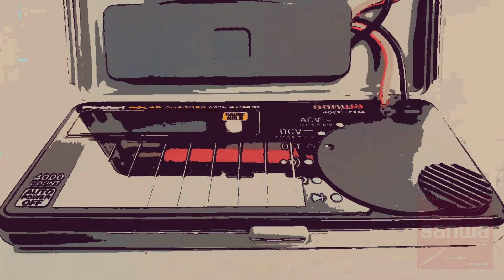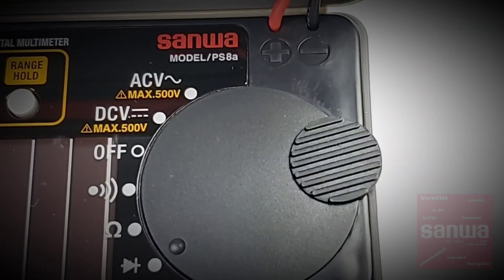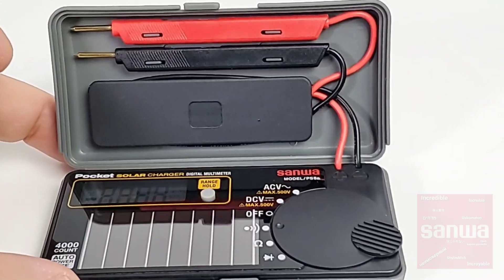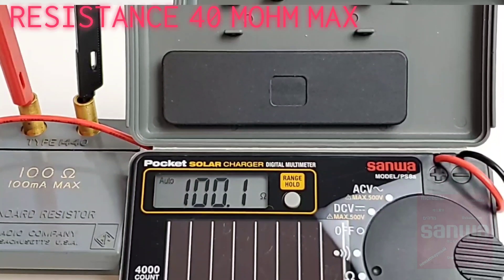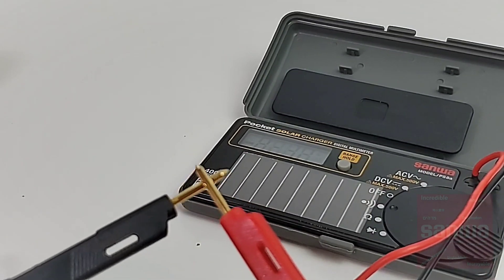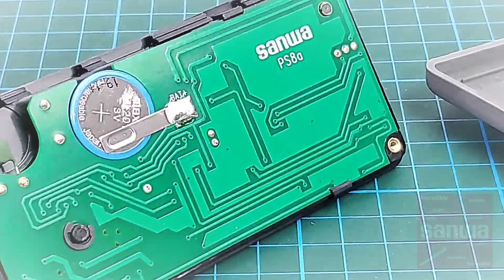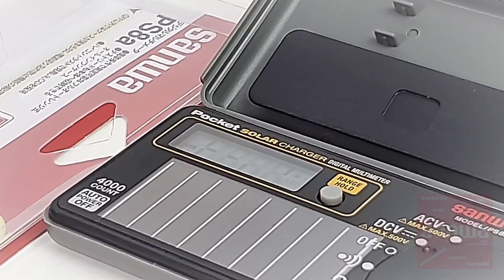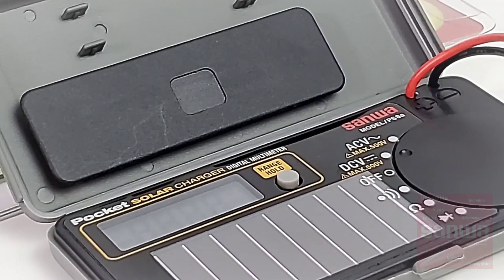SANWA PS8a SOLAR Multimeter Review & Teardown!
SANWA PS8a Solar Pocket Multimeter exudes a high quality build and a great design.
Lacking current support with limited functionality it garnishes  3/5 Stars.

💢WIN A 💢SANWA💢!! You'll be automatically entered in one of 2 SANWA MULTIMETER PRIZES!!
Draw will be held LIVE SEPT 15TH 6PM EASTERN (10:00PM
Greenwich Mean Time GMT)💫💫💫